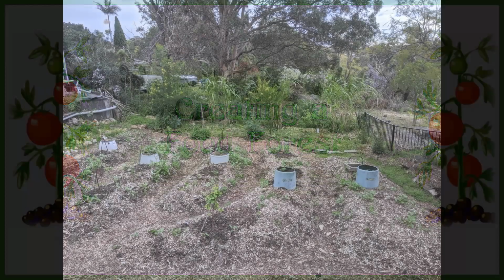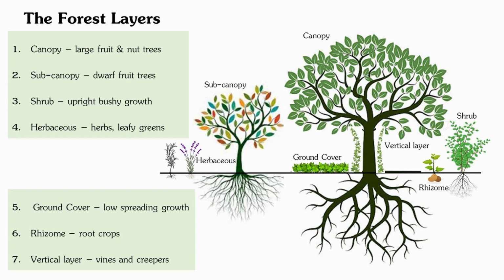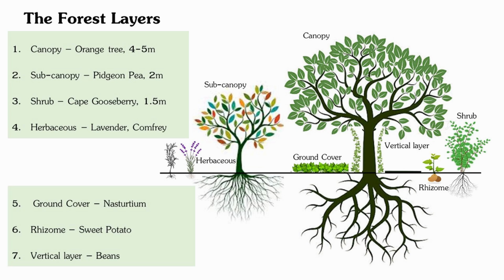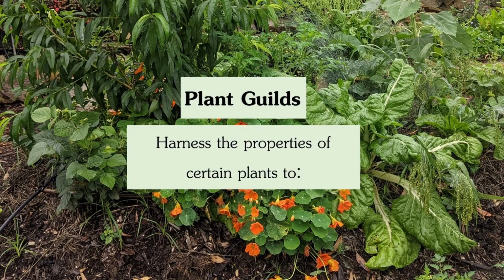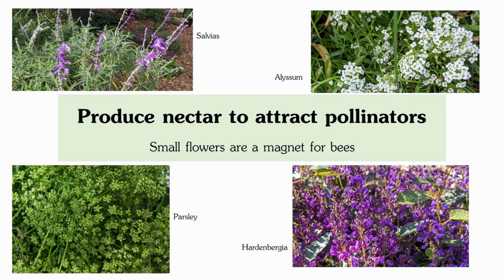Lets Grow Shopping - Creating a Food Forest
An explanation of two key concepts to create your own food forest - the Forest Layers and Guild Planting - and an update on how our forest is going.